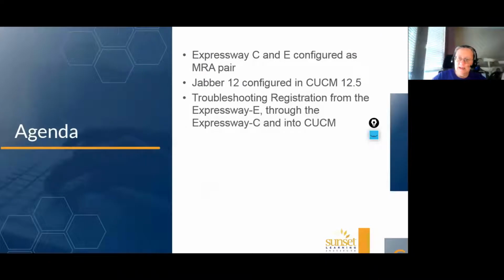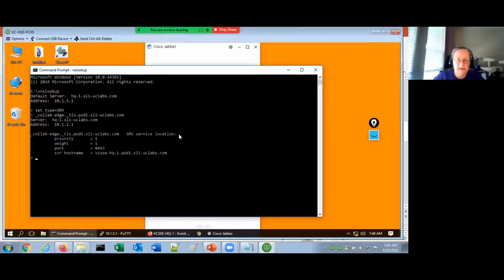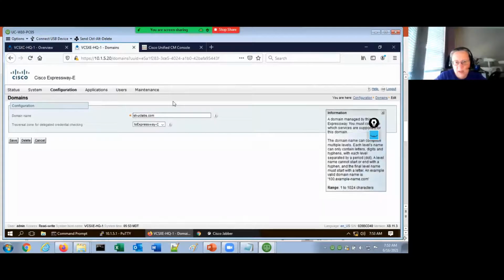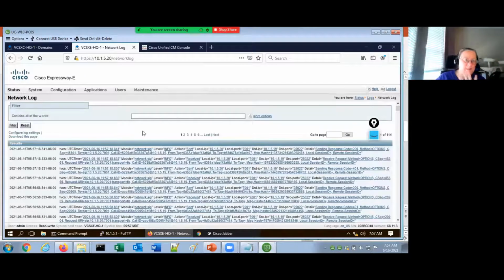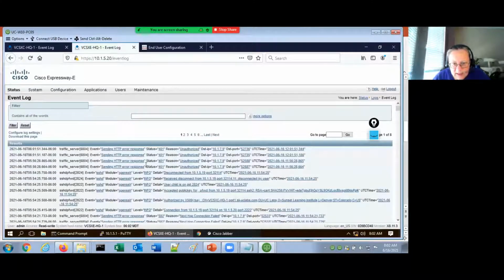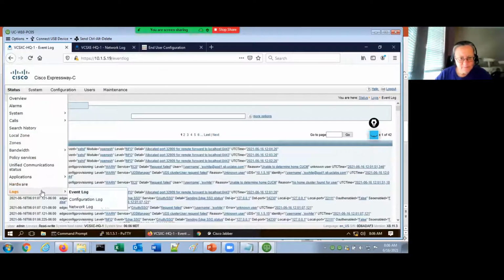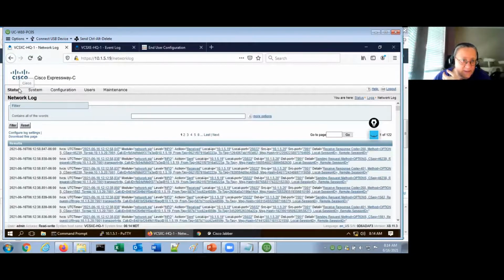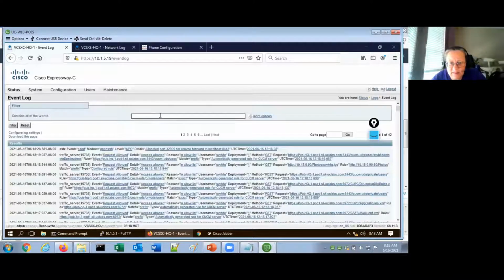Troubleshooting MRA Registration using Expressway Logs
With the seeming permanent move to more users working remotely, the ability for their devices to register to CUCM via Expressway-MRA is business-critical. The ability to read and use the logs and traces generated by Expressway to troubleshoot registrations, communications, is something every edge administrator needs to be able to do. This session will track a Jabber client registration which has multiple problems, through the Expressway-E and Expressway C logs to demonstrate where to look and what to look for.